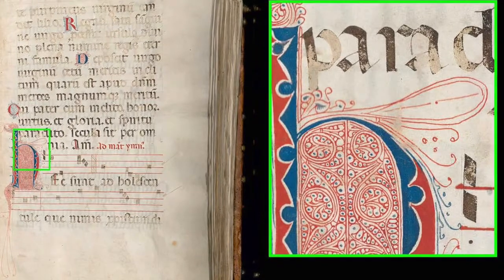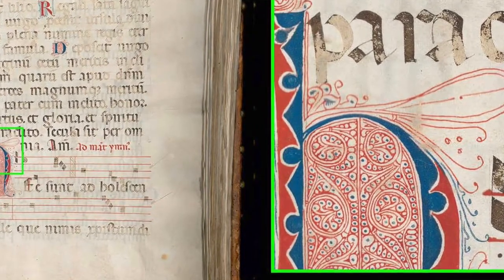Discover the digitization of McGill documents with SupraScan Scanners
The QUARTZ range features innovative features such as relief enhancement and glare control system. Thanks to an ingenious optics and lighting system, it becomes possible to visualize the artwork relief like paintings, drawings or any old documents.